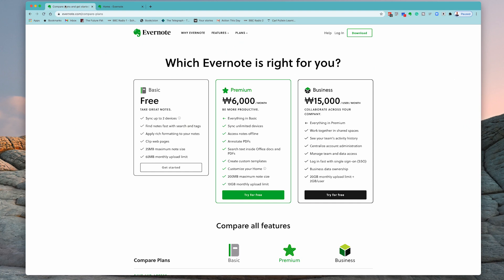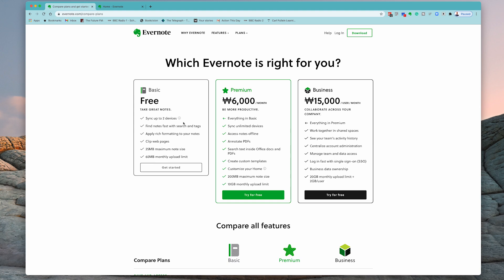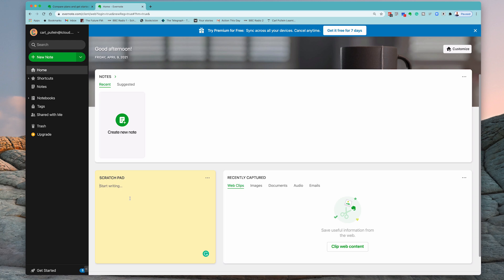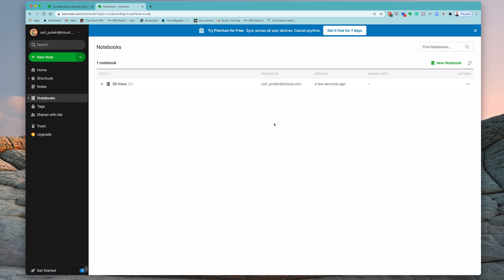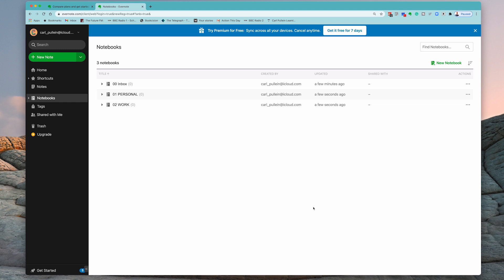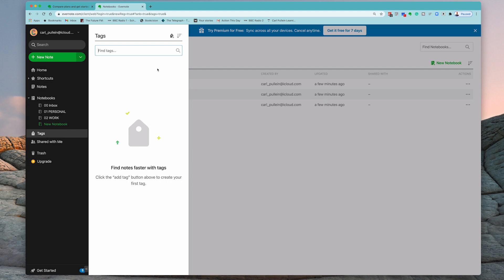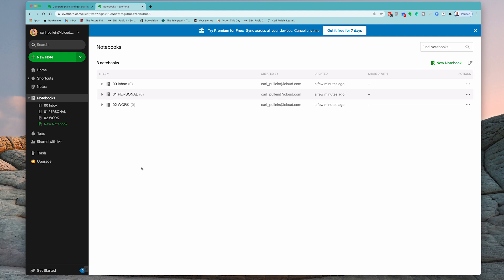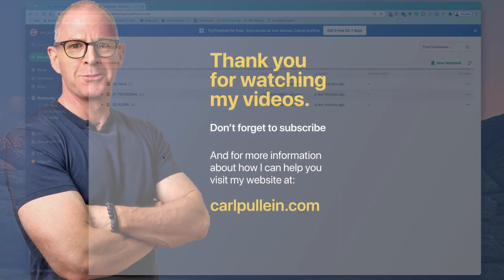Evernote 10 For Beginners | Notebooks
Welcome to the first part of my Evernote For Beginners series. In this episode, I will show you the basic interface and how to create your first notebooks.